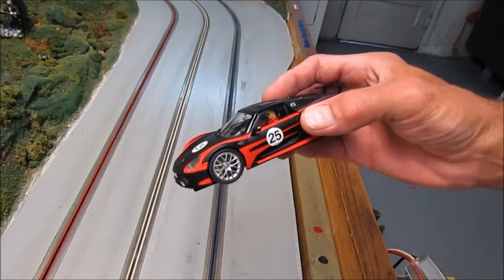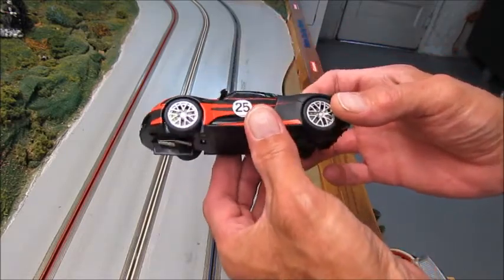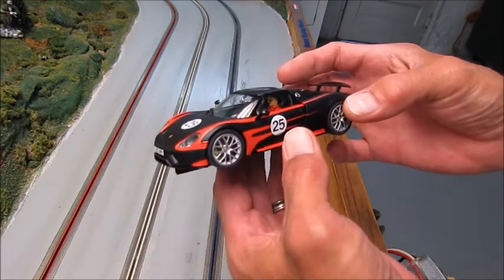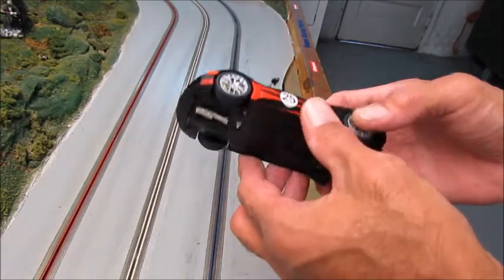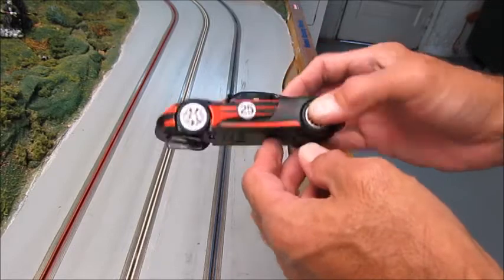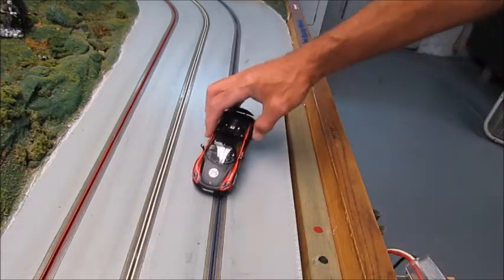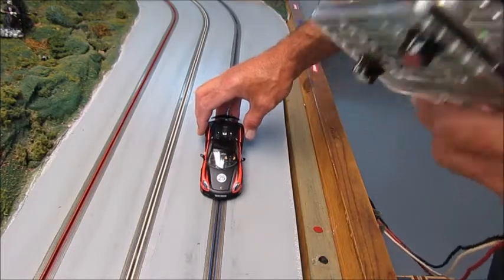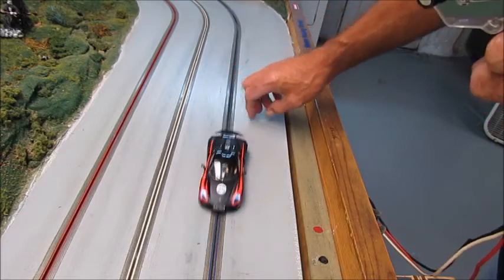CarreraDigitalToAnalog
Converting a Carrera 1/32nd Scale Digital Car To Run In Analog Mode.